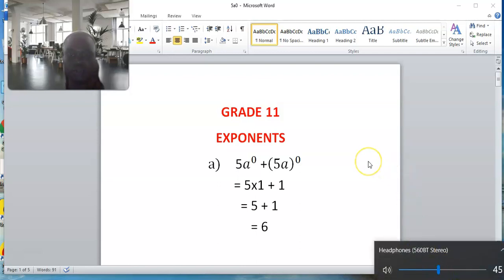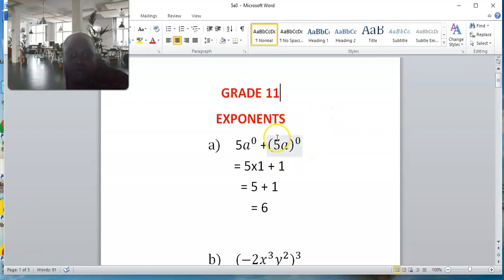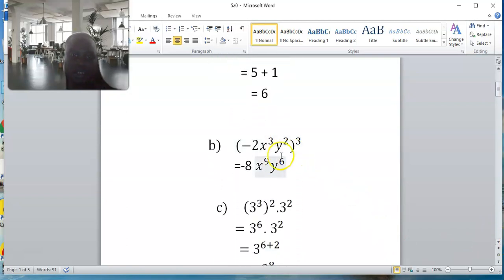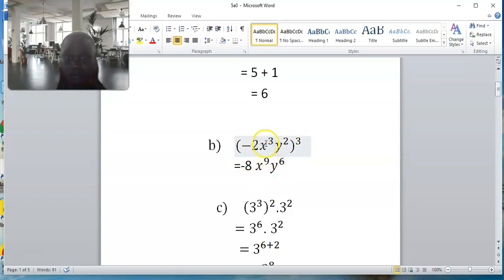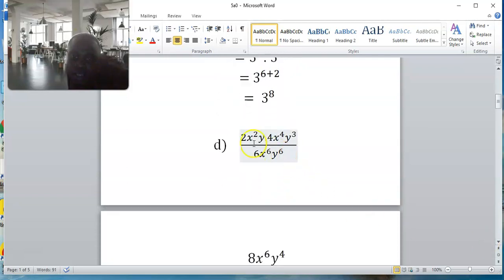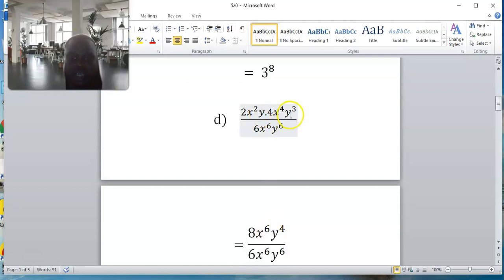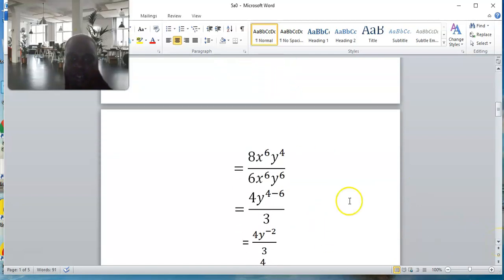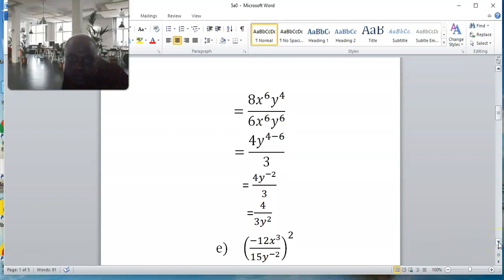Exponents Explained: The Ultimate Guide to Grade 11 Math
The video teaches about exponents, It applies the laws of exponents to solve questions